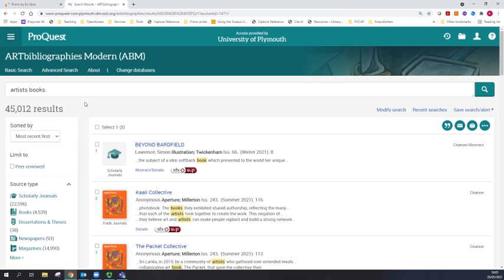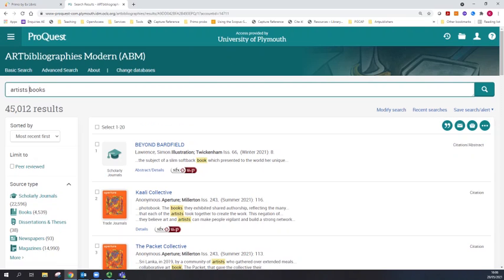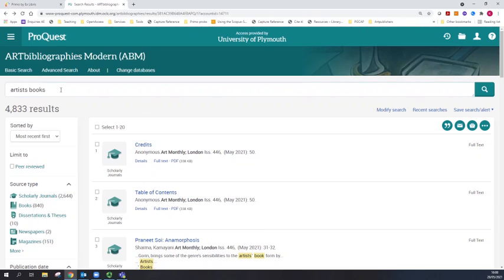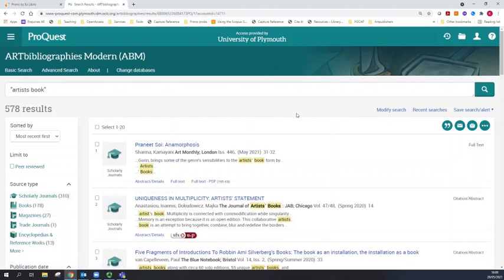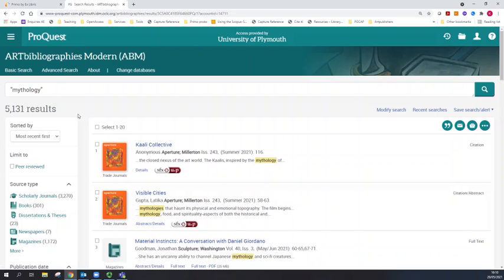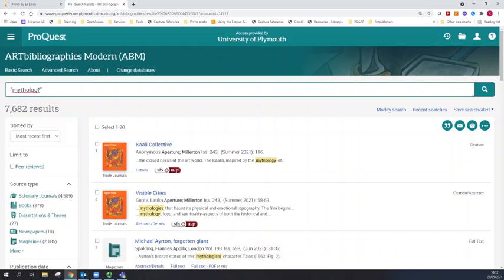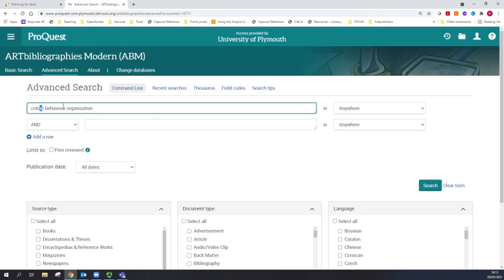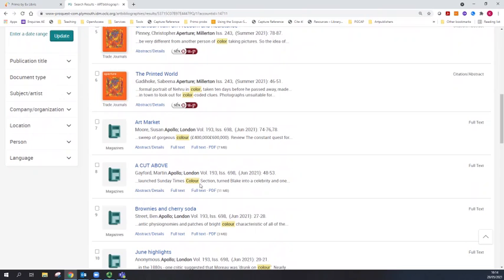Phrase Search and Wildcards in Art Bibliographies Modern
Covers: phrase searching, truncation with the asterix wildcard, and spelling variants with the question mark wildcard.
There's also a summary slide at the end you can screenshot.